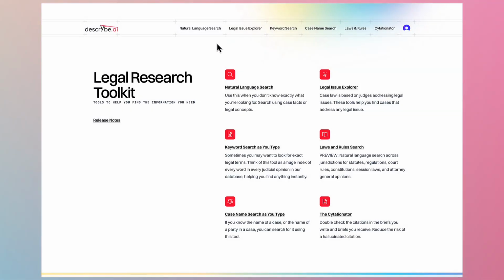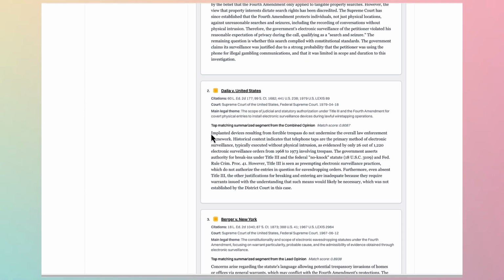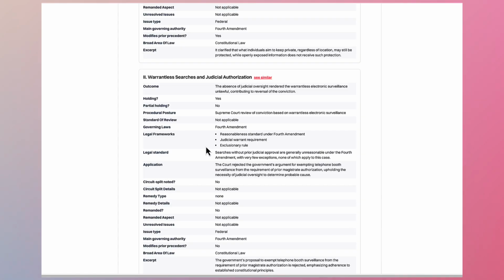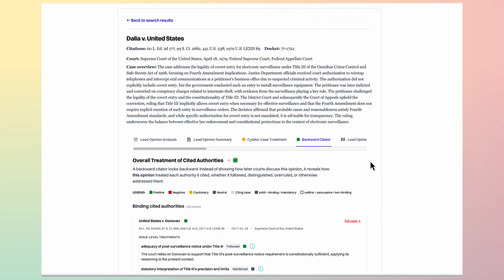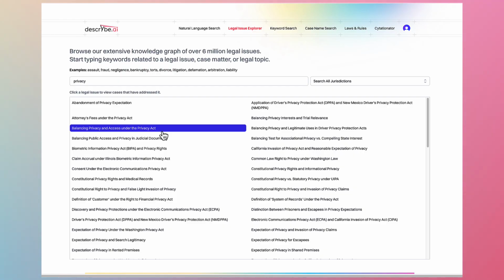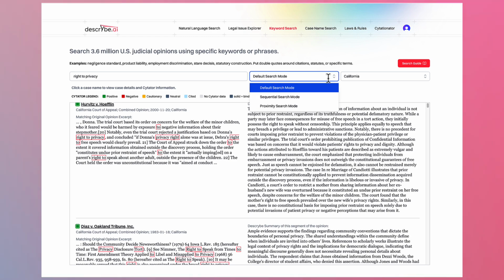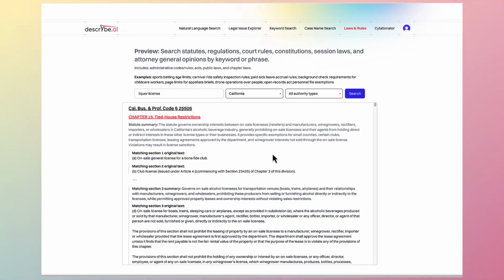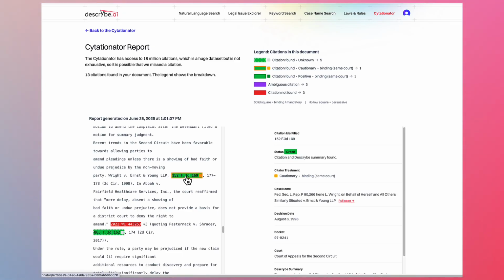Descrybe Full Overview Demo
Video going through the tools in the Legal Research Toolkit at a relatively high level.